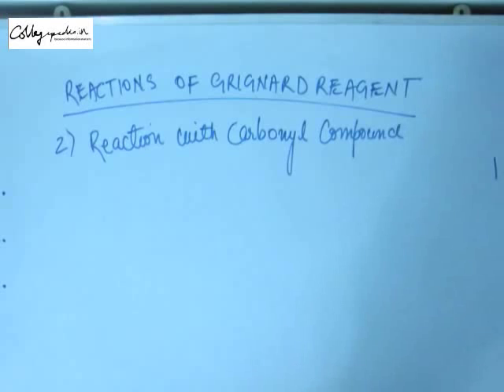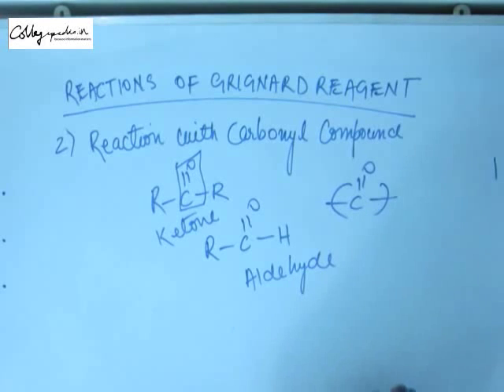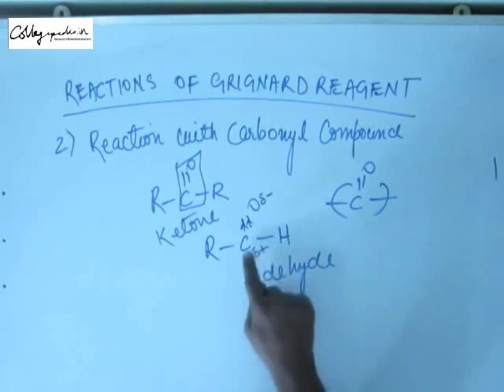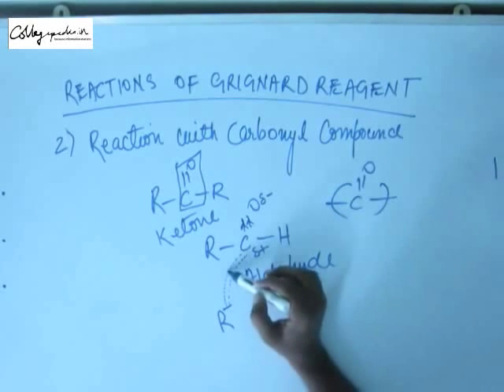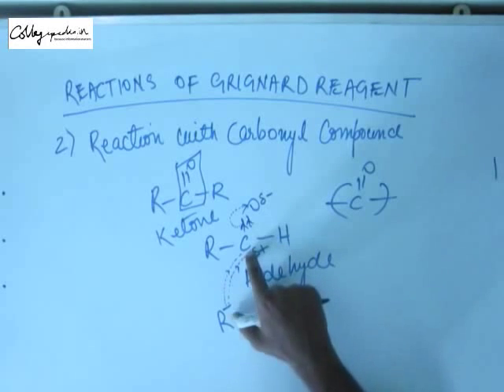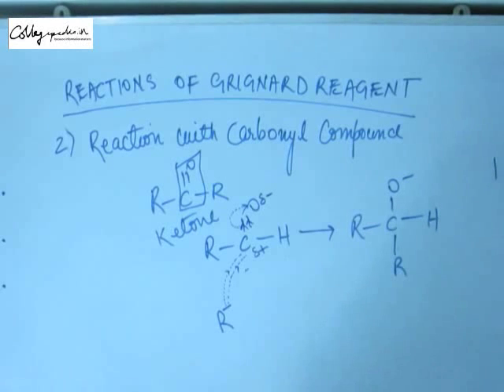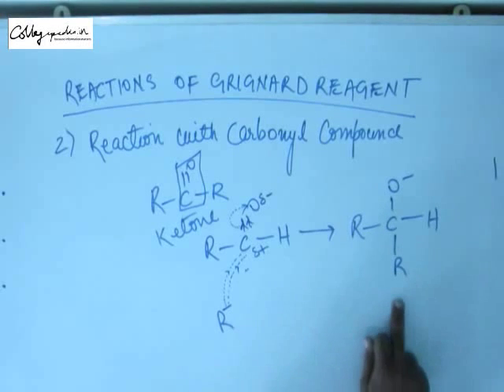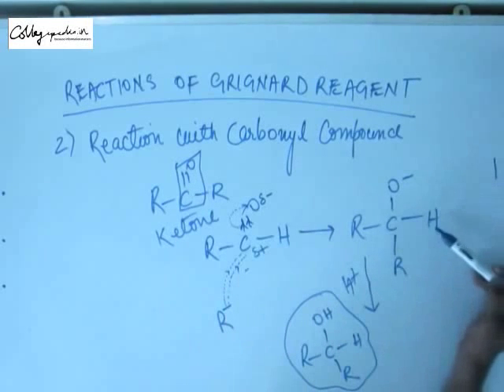Grignard Reagent Reaction Lec 2, Organic Chem IIT JEE (Rxn with Carbonyl compound, Acid derivative)